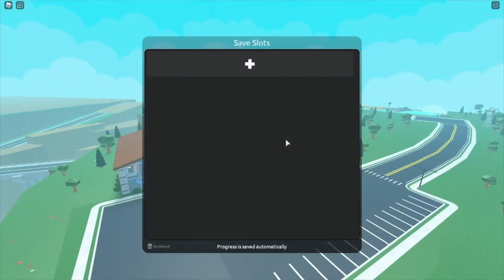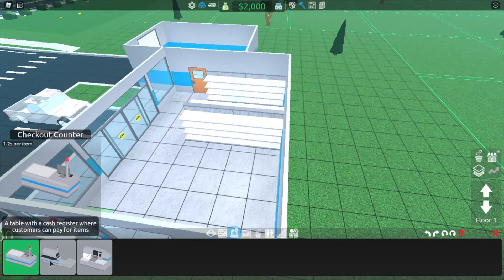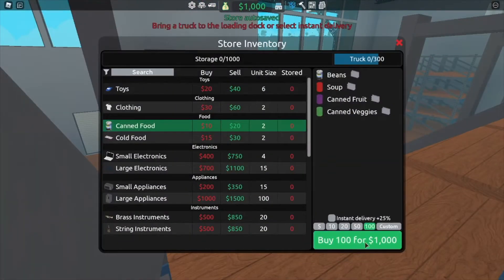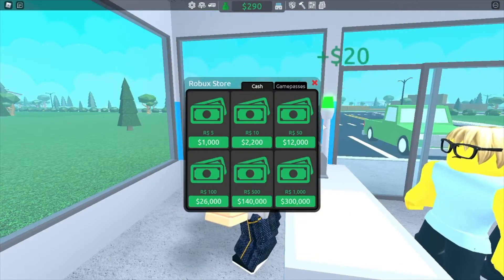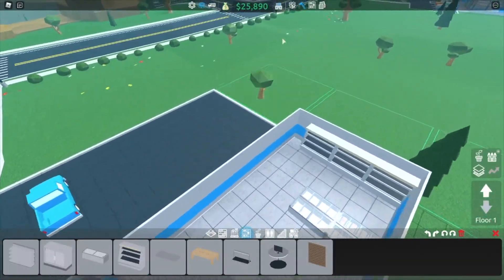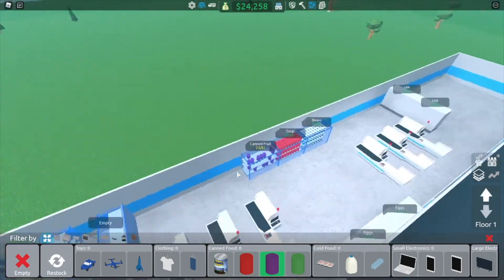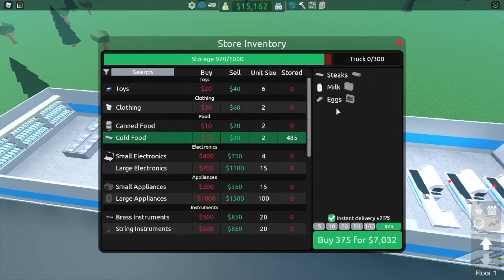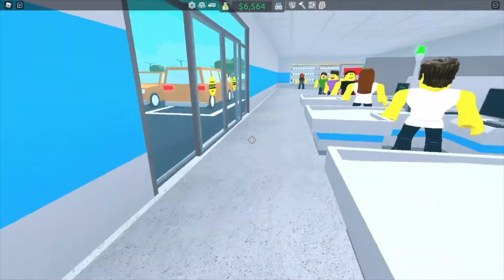ROBLOX | Retail Tycoon 2 Beta | First Look!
Today we take a peek at the new beta for Retail Tycoon 2, showcasing it's new features, compared to the original.